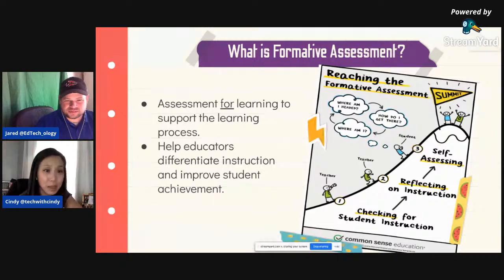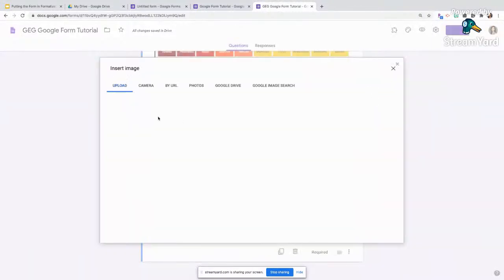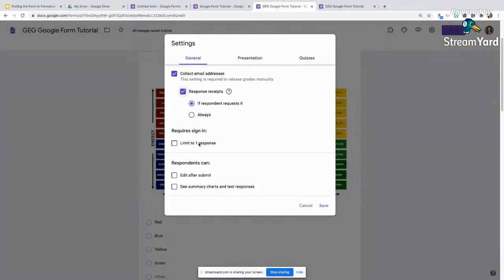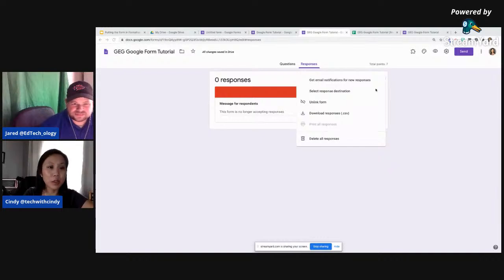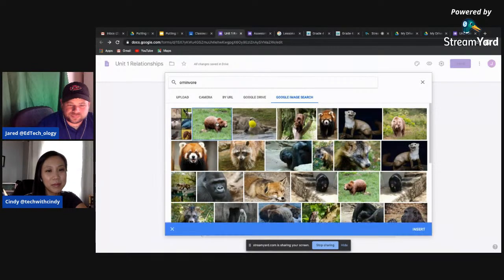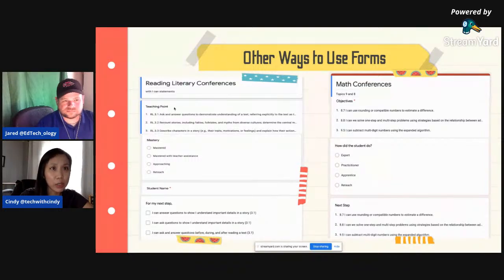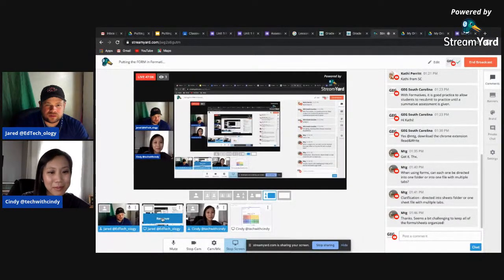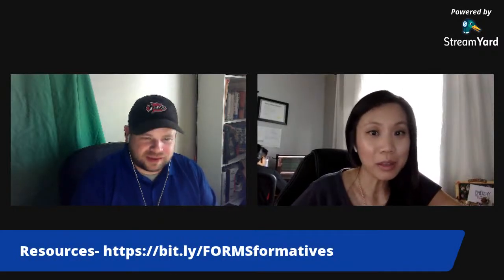Putting the FORM in Formatives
Join us and special guest, Cindy Wong, as we discuss how to use Google Forms for Formative Assessments. Cindy will also show us some other innovative way to use forms as well.

GEG South Carolina- @SCarolinaGEG
Jared- @EdTech_ology
Cindy- @TechwithCindy